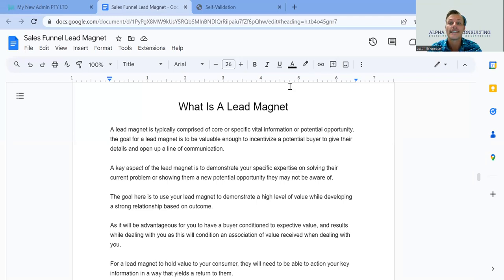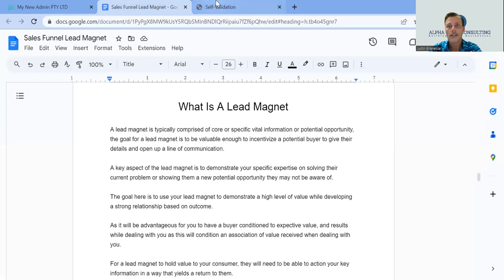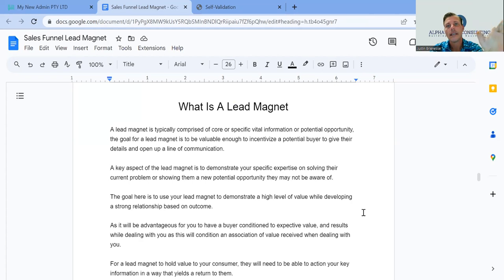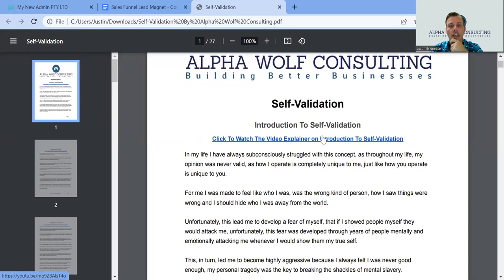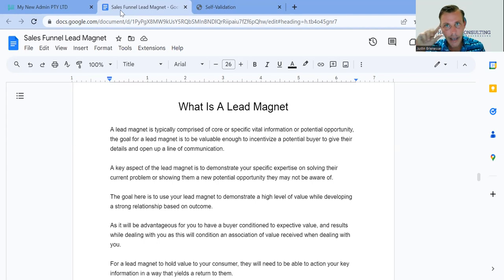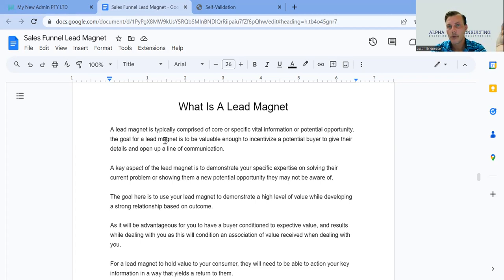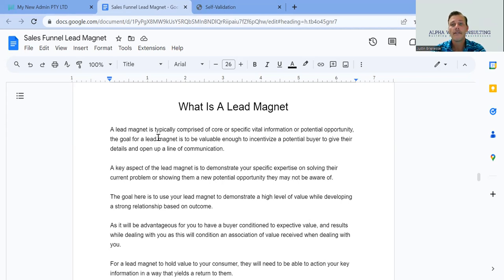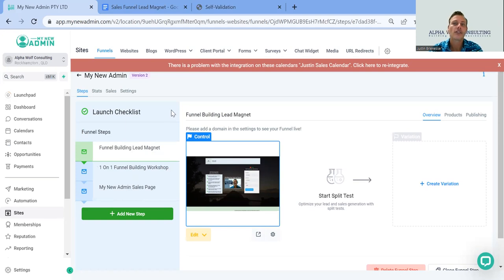What Is A Lead Magnet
A lead magnet is typically comprised of core or specific vital information or potential opportunity, the goal for a lead magnet is to be valuable enough to incentivize a potential buyer to give their details and open up a line of communication.

 A key aspect of the lead magnet is to demonstrate your specific expertise on solving their current problem or showing them a new potential opportunity they may not be aware of.

 The goal here is to use your lead magnet to demonstrate a high level of value while developing a strong relationship based on outcome.

As it will be advantageous for you to have a buyer conditioned to expective value, and results while dealing with you as this will condition an association of value received when dealing with you.

For a lead magnet to hold value to your consumer, they will need to be able to action your key information in a way that yields a return to them.

 Otherwise, the buyer will feel like they have given away their personal details for no to little value, by simplifying your lead magnet to be one highly effective strategy or piece of information.

You will increase the likelihood of action being taken when you align the other aspects of your sales process to expand on the topic outlined in the lead magnet and if your product is the solution to their problem.

You will have a large increase in buyer conversions, by using lead magnets to position your product or service and by using the sales process to support the finding of the solution.

 Through the sequenced steps of the sales, you will increase the cohesiveness of the experience which will increase your buyers' enjoyment when dealing with you.

Think of your lead magnet as a way of educating and conditioning your buyer, the goal is to help your buyers by showing them potential pitfalls and having solutions to sell them.

The goal is to either help them minimize losses or take advantage of potential gains, by understanding the buyer at a high level you will be able to curate a path to success where they get the best outcome with the highest level of service.

Typically in good service, it's not the big things that leave an impression, it will be generally a small authentic action that will have an impact on you.

The key is to find many small ways you can give value to your buyer authentically which will lead to higher buyer engagement, with higher buyer engagement you will see an increase in buyer compliance with requests.

For example, if a marketing agency was looking to develop a lead magnet, they would just choose one aspect of their agency and create valuable educational content.

Say they did a how-to build a social media profile for businesses, the goal of the lead magnet is to show the buyers how to build their profiles simply and effectively.

A secondary goal would be to demonstrate other opportunities the buyer could be taking for a good return and if they like you have a program that can get them the results desired.